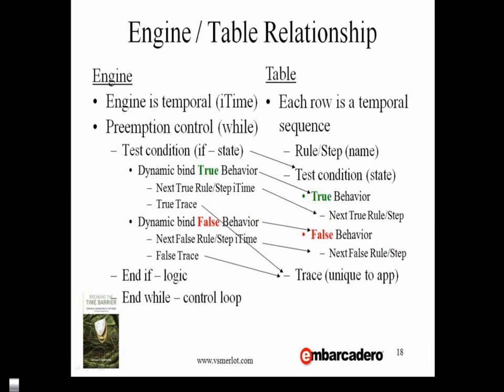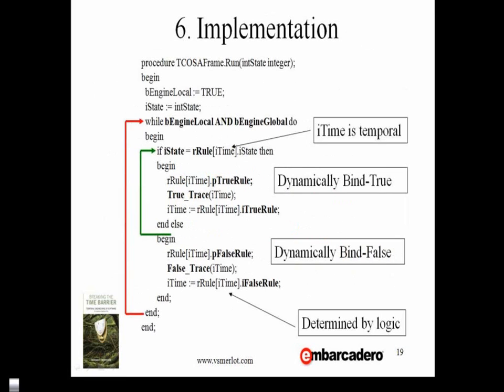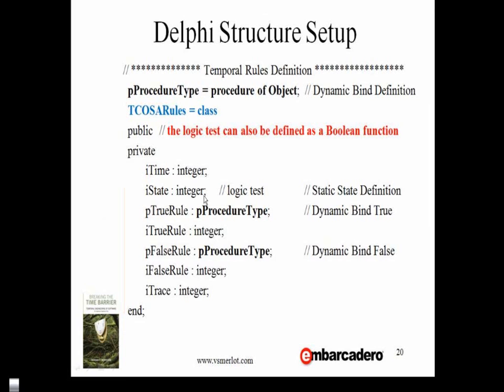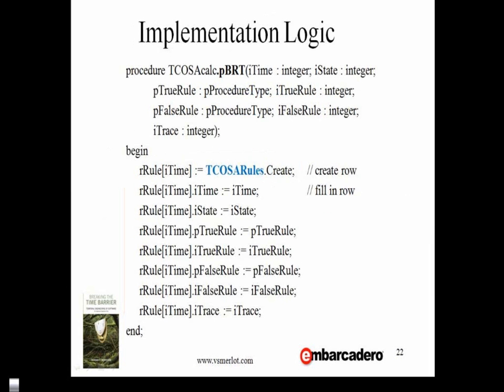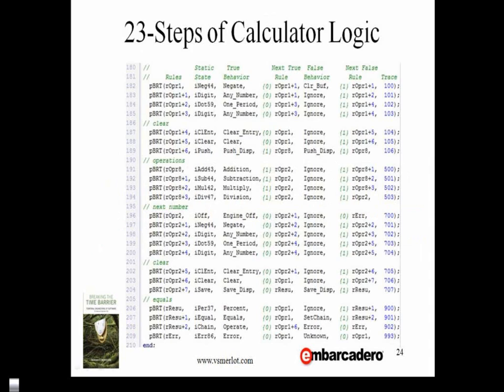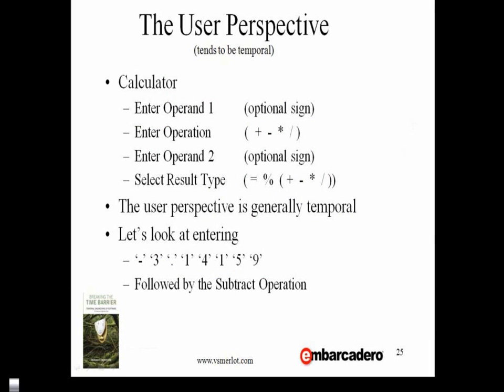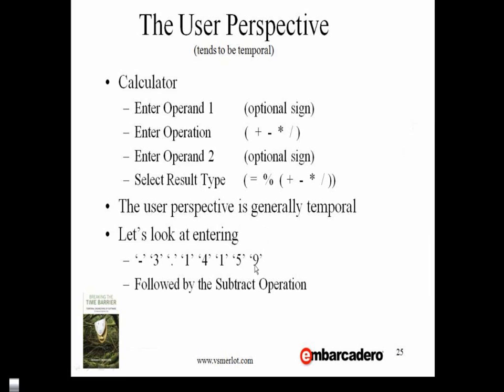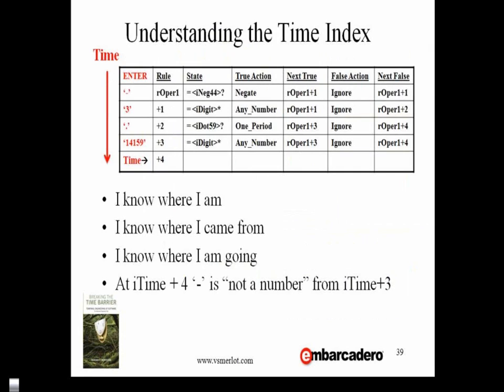Temporal Engineering of Software 1